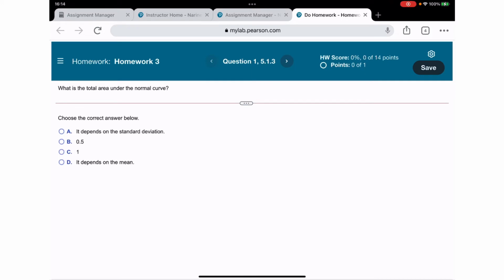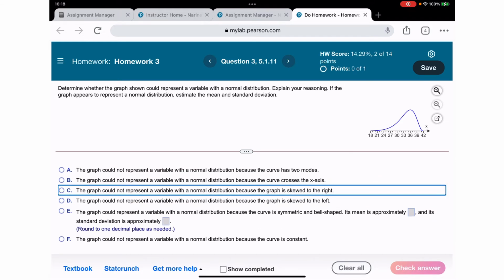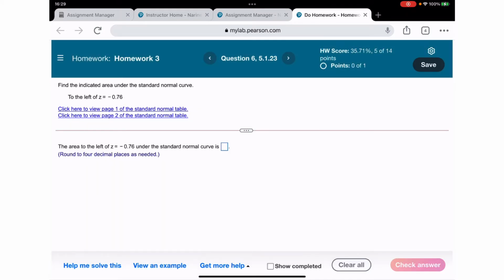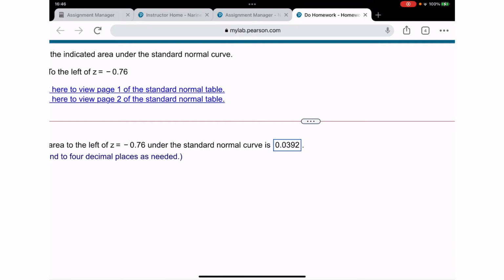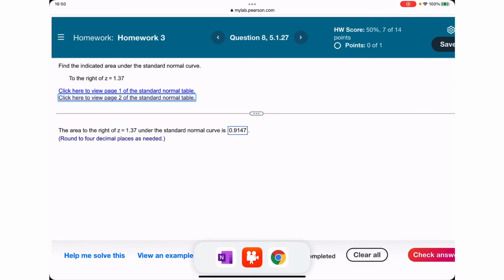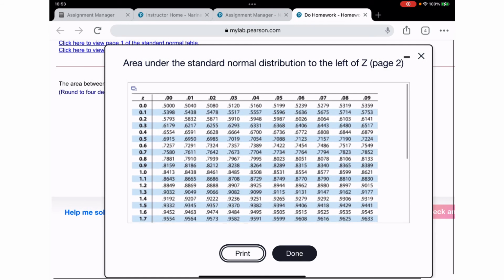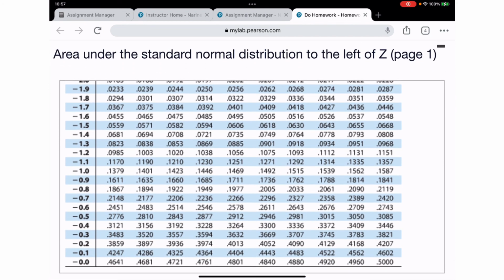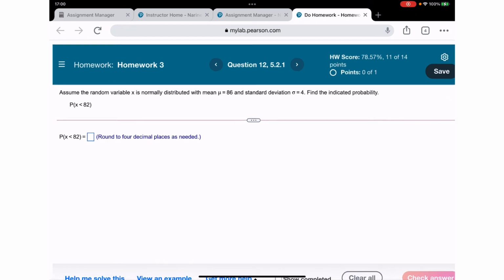Statistics_EU : Homework 3 Z score